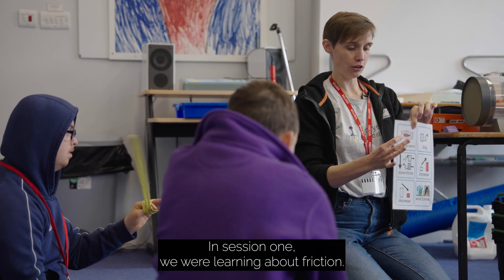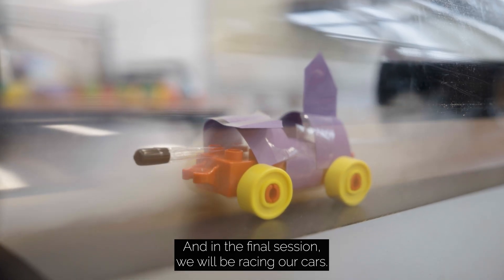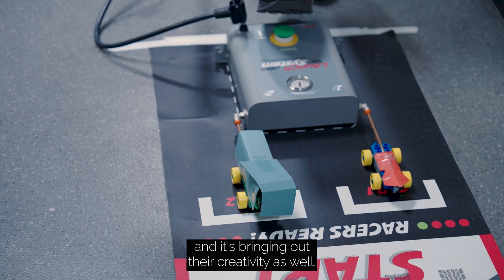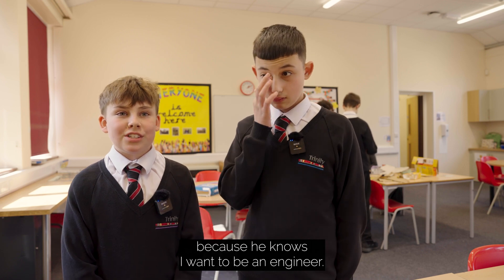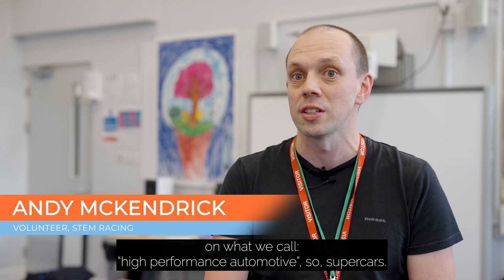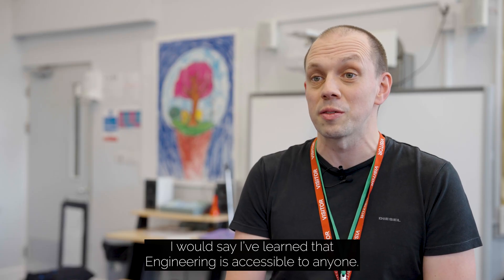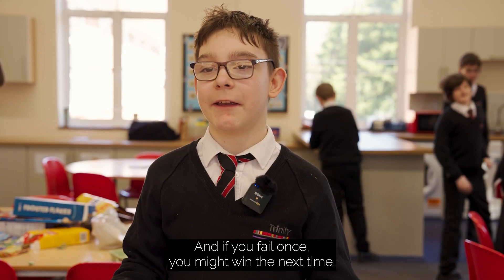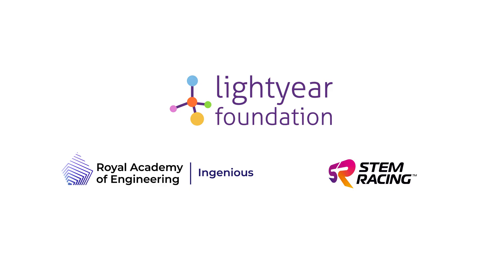Fuelling Future Engineers - F1 Engineering Lightyear Labs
Fuelling Future Engineers!

Everyone at the Lightyear Foundation was thrilled when we received the Ingenious Award from the Royal Academy of Engineering last year – and what a turbo-charged ride it's been.

Thanks to this incredible support, we teamed up with STEM Racing (formerly F1 in Schools) to launch our  F1 Engineering Lightyear Labs – revving up curiosity and igniting STEM passions across the track!

Over four exciting sessions, students got into gear for hands-on STEM action – from friction ramp testing to balloon car building, smoke tunnel exploring, and of course... racing to the finish line! These young minds accelerated their skills and left limits in the dust.

Video produced by Watch & Learn Productions.